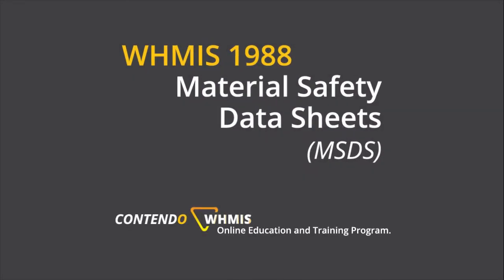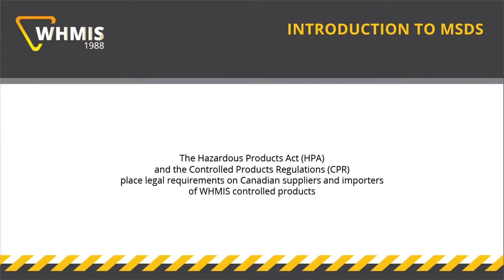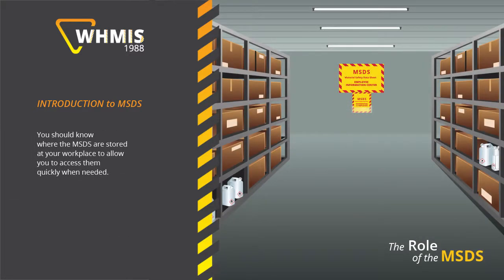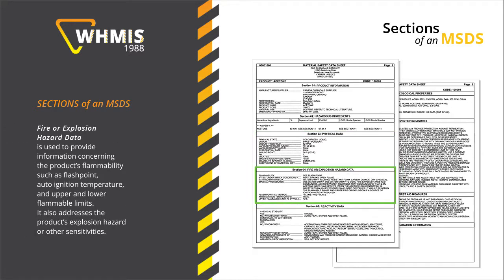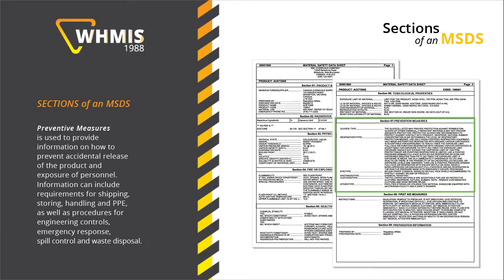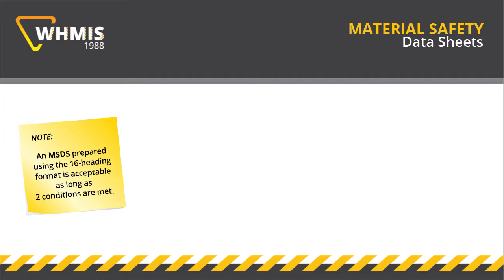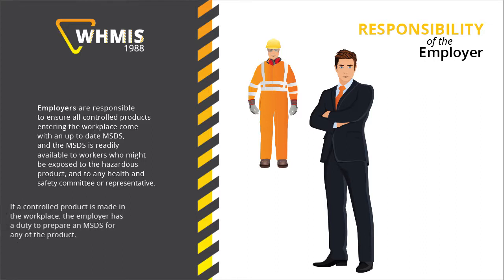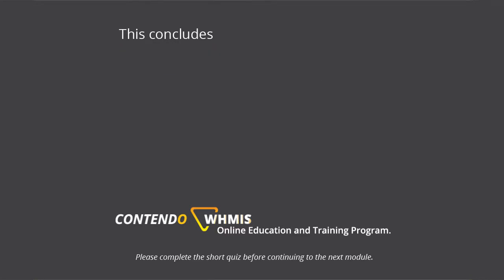WHMIS 1988 Material Safety Data Sheet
This is a sample of our Contendo WHMIS course about the Material Safety Data Sheet, which expires December 1st, 2015.

If you would like an up to date version, you can get fully certified